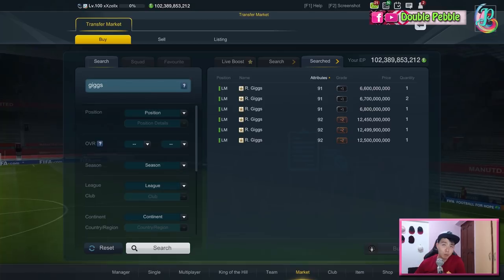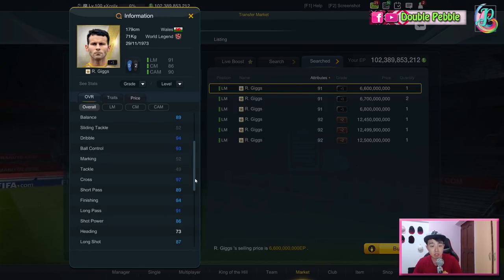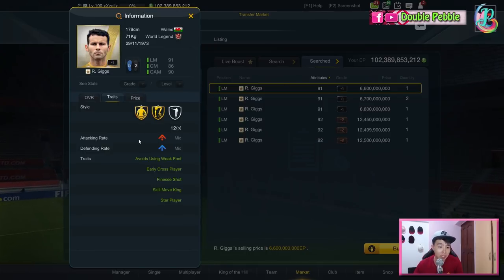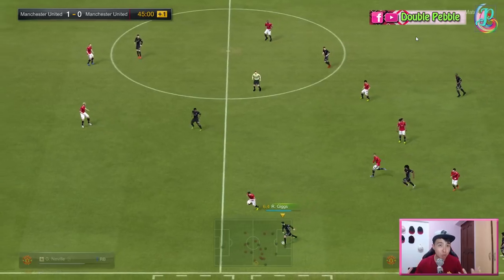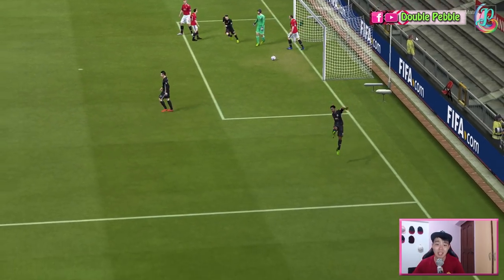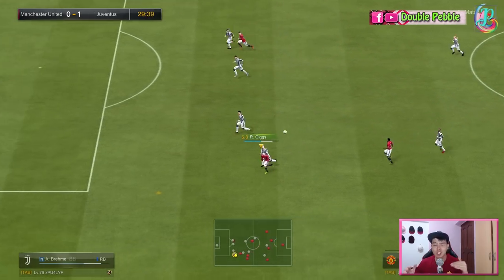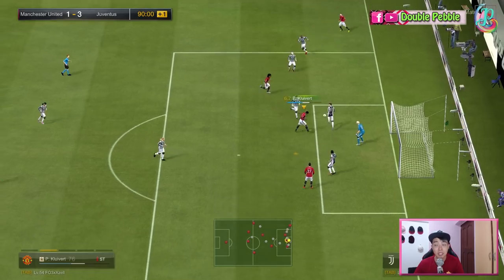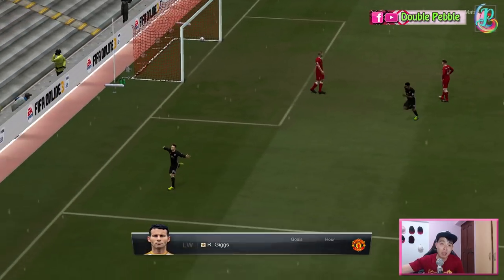WL Ryan Giggs Review - บทวิจารณ์ของผู้เล่น - 플레이어 리뷰 - Adakah Ia Berbaloi? - FIFA ONLINE 3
Formally Ryan Wilson, this Man United Legend is a definitely must have in the team if you are still playing FO3!!

Video Language: English

Player: WL Ryan Giggs

► Main Ign: xXzellx
► Sub Ign: RichBusNoob
► FO3 Club: DoublePebble